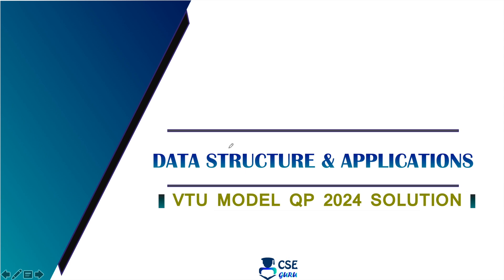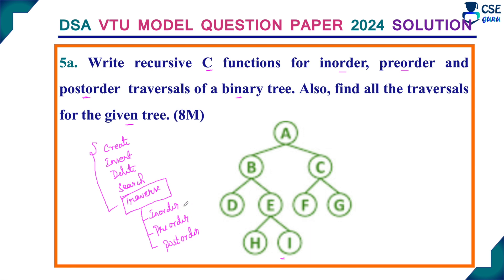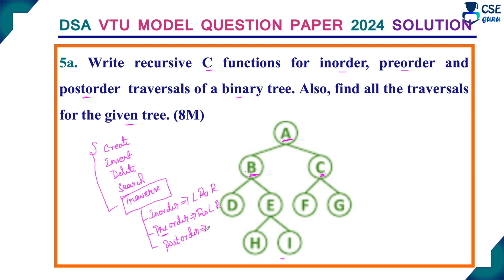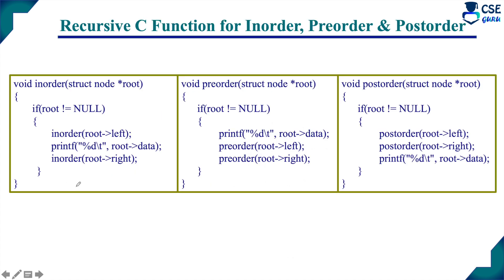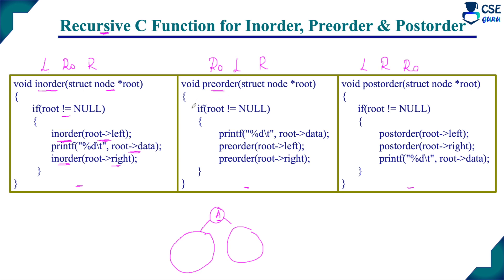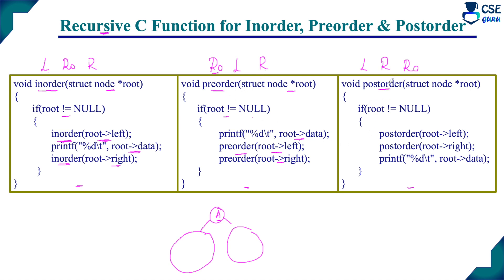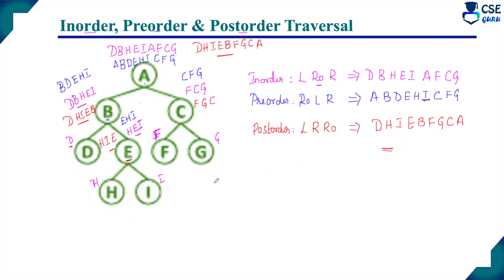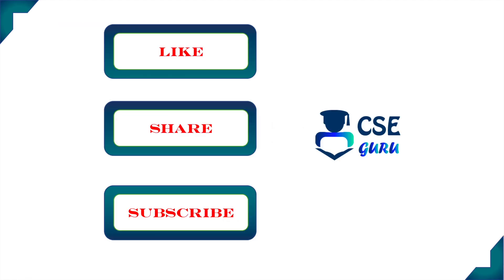Preorder Inorder & Postorder Traversal | Q5a | vtu model question paper 2024 solution | DSA | BCS304